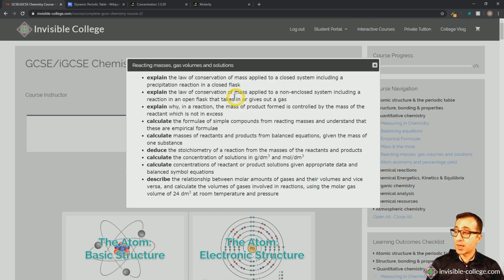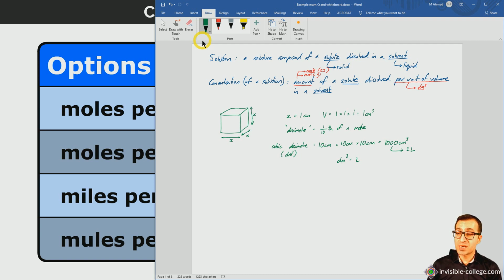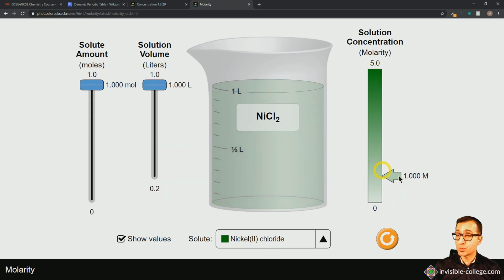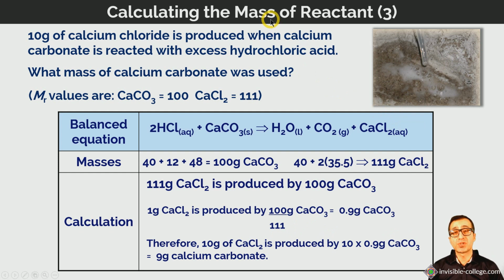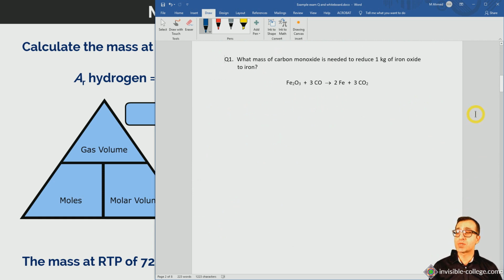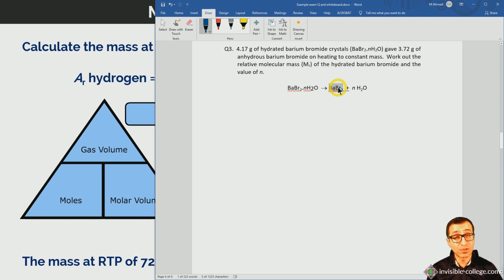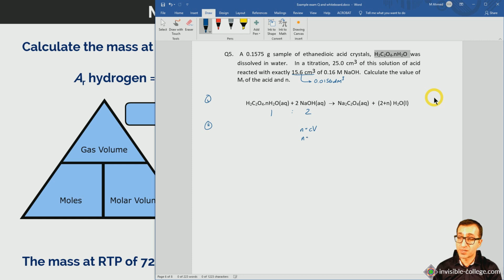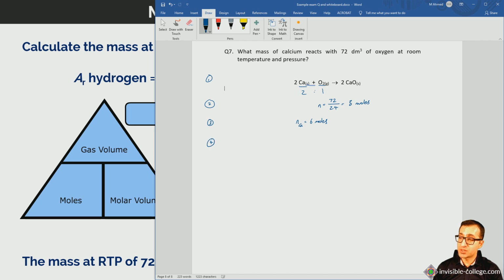GCSE Chemistry - Calculations for Reacting Mass, Solutions & Gas Volumes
A teaching video for GCSE chemistry students about how to perform chemical (stoichiometric) calculations, including calculating amounts of reactants and products. In this video we review a general approach to chemical calculations with a number of worked examples where we calculate the masses of reactants and products, concentrations of reactants and products in solutions, and pressure of gaseous reactants and products.